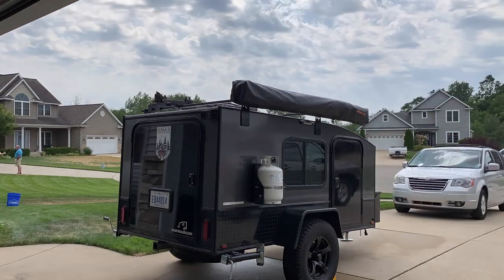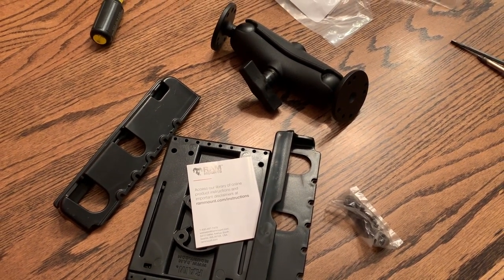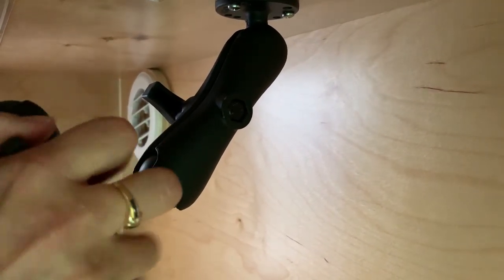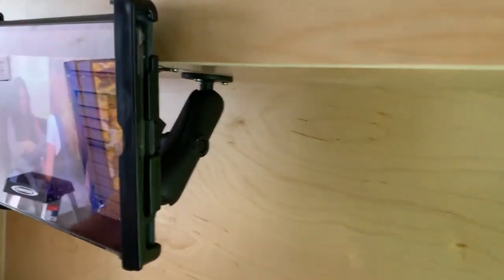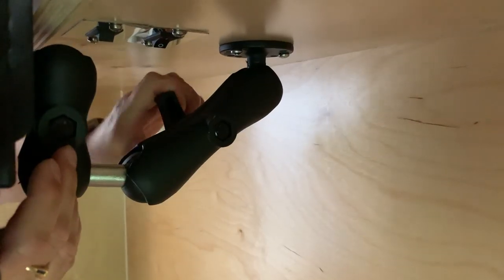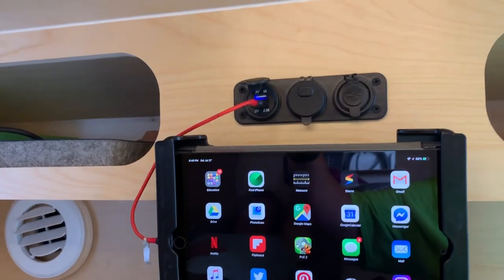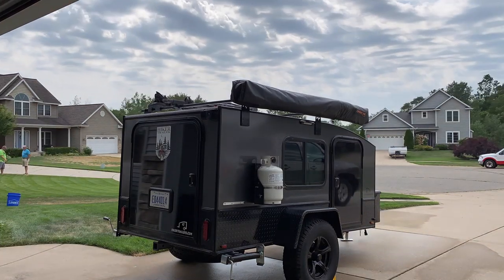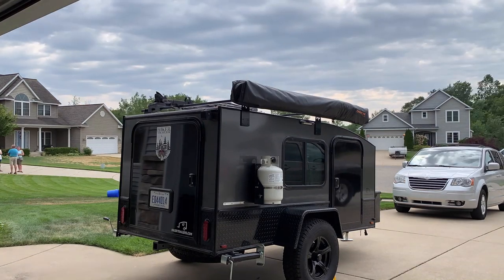Hiker Trailer gets an Entertainment Center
This video is about the Ipad Ram mount we chose.
We also answered some viewer questions about the voltmeter installation.